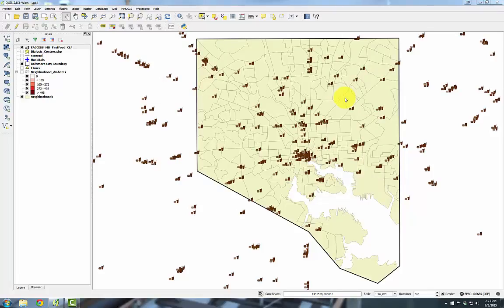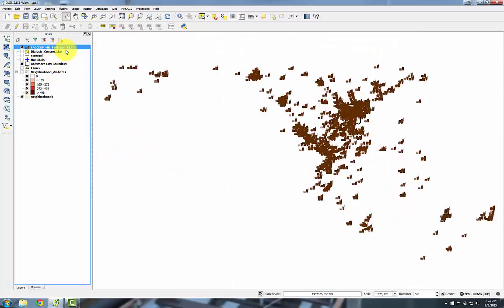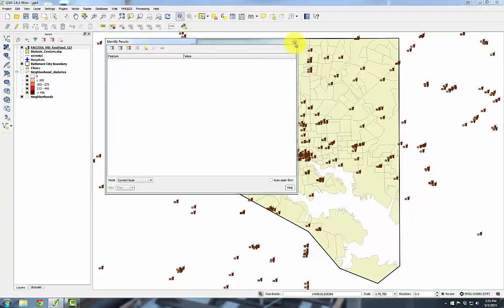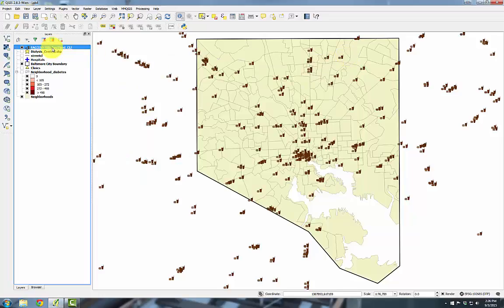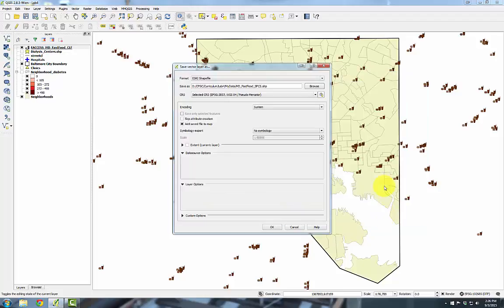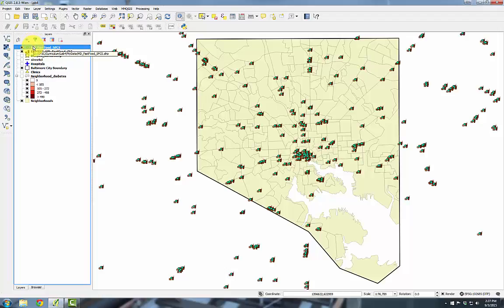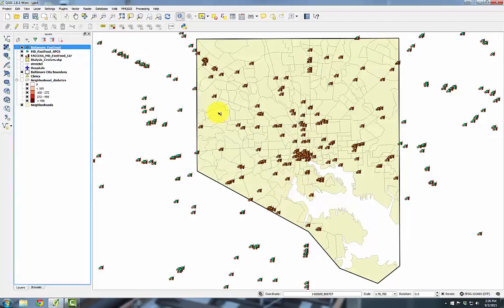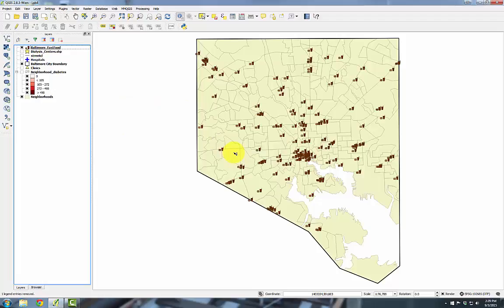Lab 4 - Basic Spatial Analysis - Task 1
Clipping Data